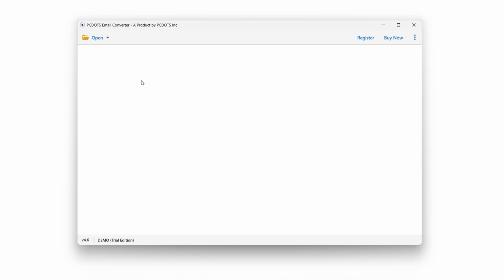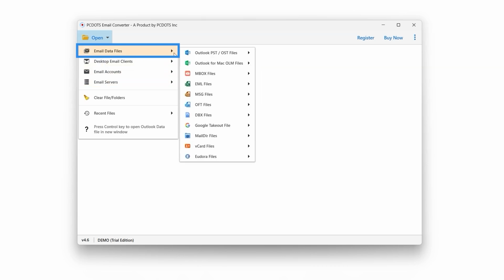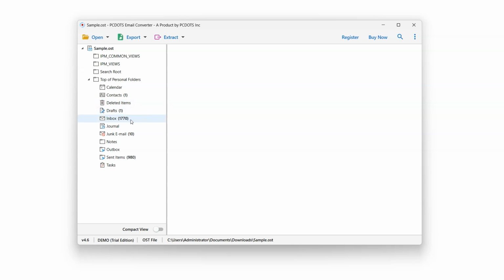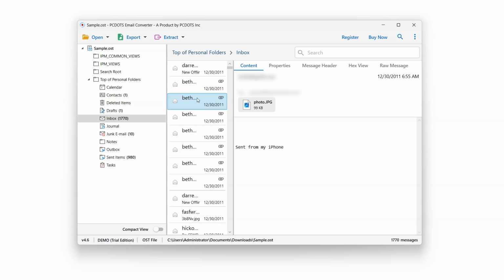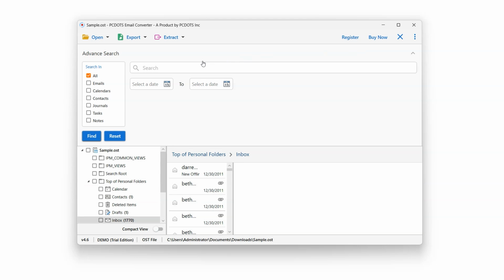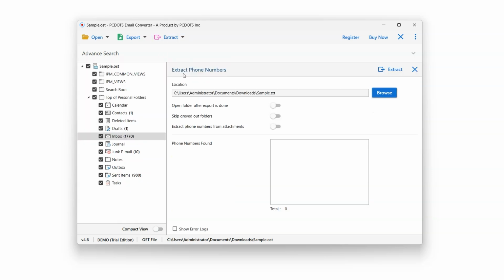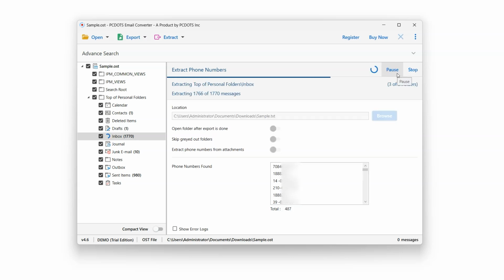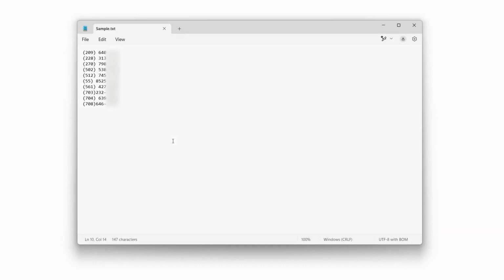How to Extract Phone Numbers from OST Files Effortlessly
Want to extract phone numbers from Outlook OST files? If yes, then you are at the right place. We have come up with a video tutorial in which we will guide you a proper step-by-step procedure on how to extract phone numbers from OST files, without facing any hassle. You just need to watch the video till the end.

The tool, PCDOTS OST Phone Number Extractor is a robust software with a simple graphical user interface. It supports advanced algorithms and features such as dual file selection modes, destination path, saving options, preview modes and more. One of those is the bulk mode feature which enables users to extract all phone numbers from the OST files in batch and at once, without losing data and quality. This comprehensive utility supports extracting phone numbers from damaged, orphaned or inaccessible OST files while preserving all formatting and integrity as intact as the source file. If you still have any query then you can also use the trial version which is free of cost to test the workings and features of the tool to satisfy yourself before going ahead to purchase the license key. Visit the link and download the solution now.

Simple Steps to Extract Phone Numbers from OST Files
Step1- Download and launch the above mentioned utility on your device.
Step2- Click “Open” and then “Email Data Files” to select OST files option.
Step3- After that, upload OST files or folders from which you need to extract phone numbers.
Step4- You can preview the selected files in the software panel. Simply click them to recheck.
Step5- Thereafter, click on the magnifying glass icon to select the advanced search options.
Step6- Navigate to “Extract” and select the Phone Numbers option.
Step7- You will see multiple export options, select them accordingly.
Step8- At last, click "Extract" to start the phone number extraction process.

Major Highlights of the Above Discussed Tool
It is an expert-trusted software with a user-friendly interface.
Requires no technical knowledge which means suitable for home as well as technical users.
Provide users with multiple preview modes such as Hex View, Content, Message Header and Raw message.
Guarantees safe, accurate and perfect results without any data loss or quality loss.
Imposes no file size restrictions, users can extract phone numbers from large OST files as well.
Compatible with all Windows OS versions whether latest or old.

Table of Content:
00:00 Introduction
00:36 Select Files/Folders
00:59 Preview files
01:31 Advanced search options
01:50 Extract Email Attachments
01:58 Multiple Extract options
02:12 Start the extraction process